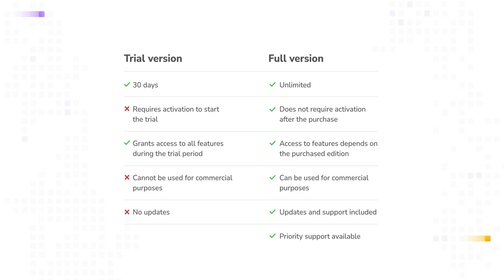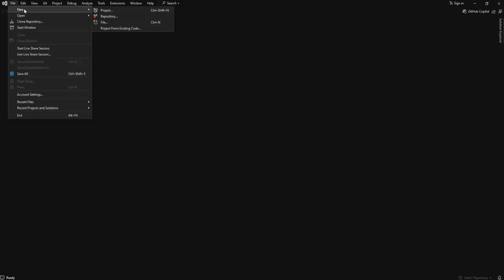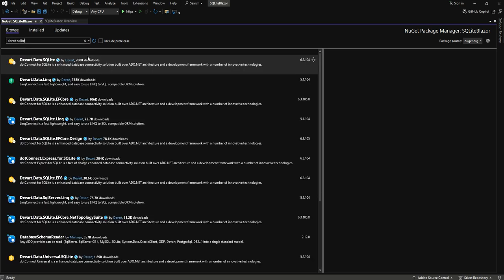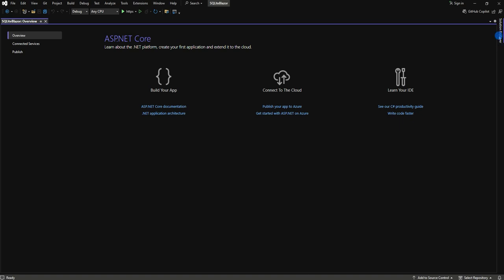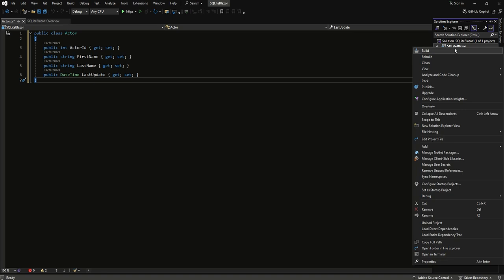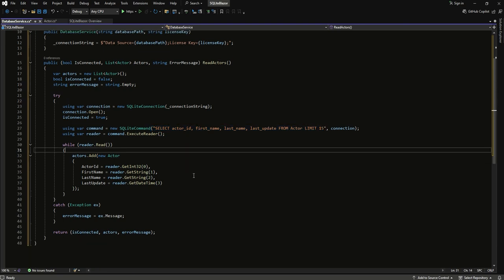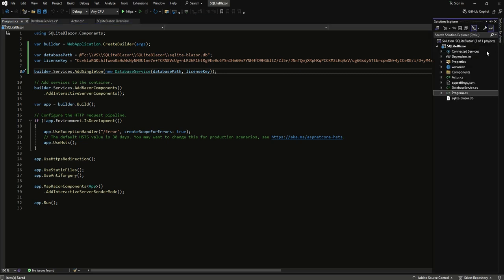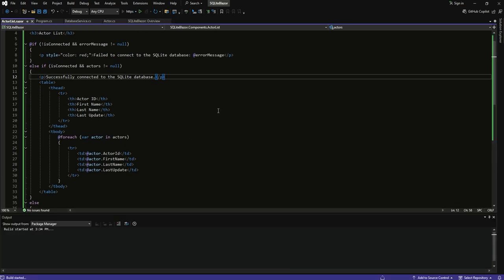Connect .NET Blazor to SQLite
In this video, learn how to connect .NET Blazor application to SQLite database using dotConnect for SQLite. We'll walk you through setting up the database connection, creating a model, building a service for data access, and displaying data in a Blazor component. By the end, you’ll be able to retrieve and display data from SQLite in your Blazor app. Perfect for beginners and those looking to integrate SQLite with .NET Blazor projects!

Helpful search phrases:
blazor sqlite
blazor sqlite connection
blazor sqlite database connection
connection sqlite blazor